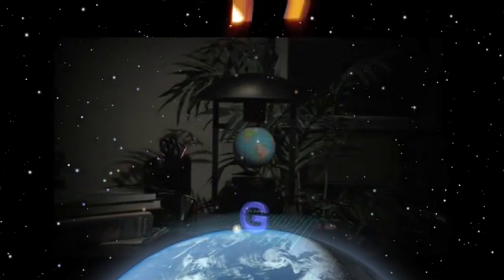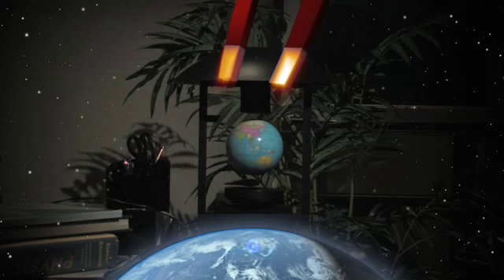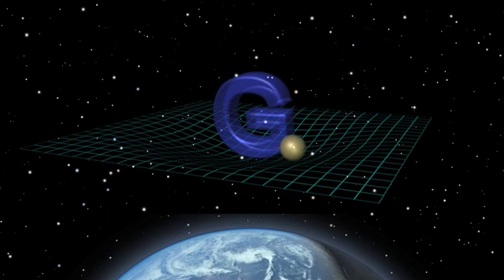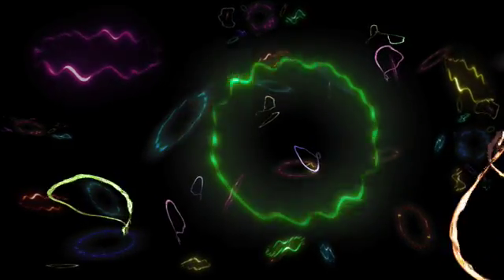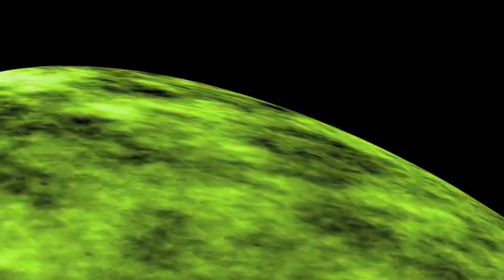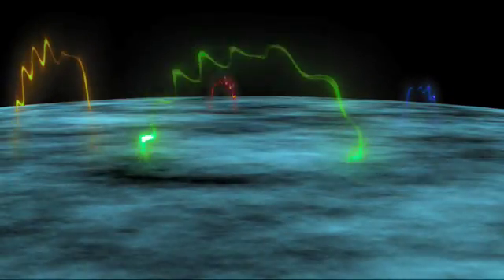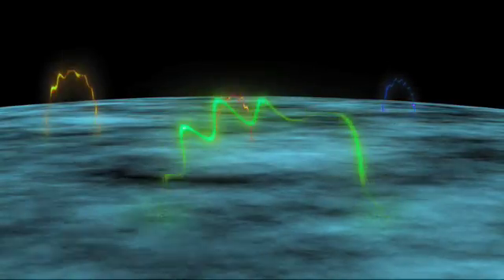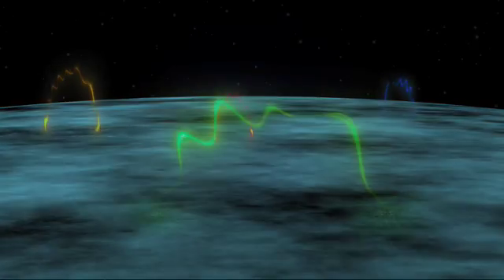Gravity and Branes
Does the weak force of gravity offer evidence of a 10 dimensional world?  Find out more now!